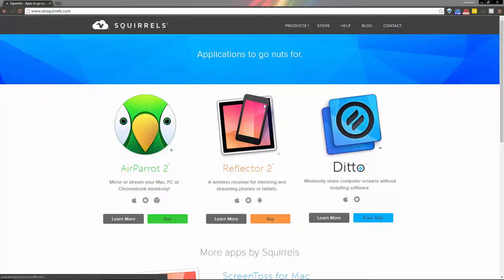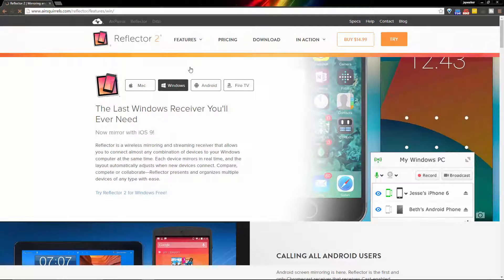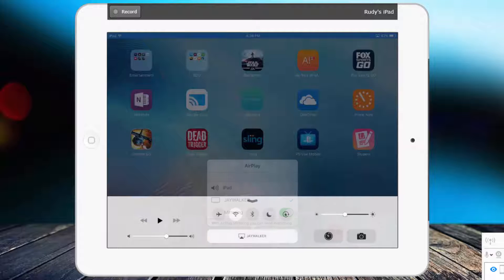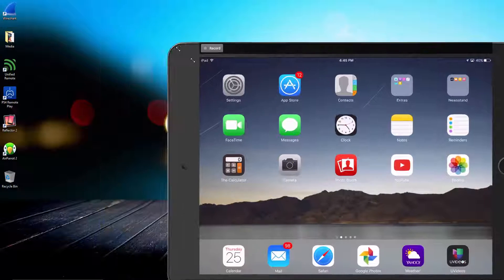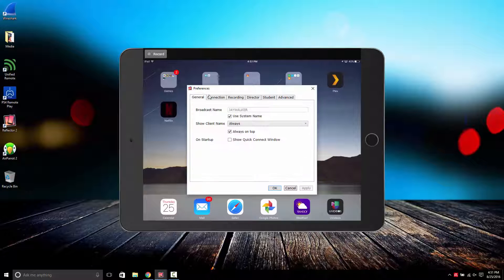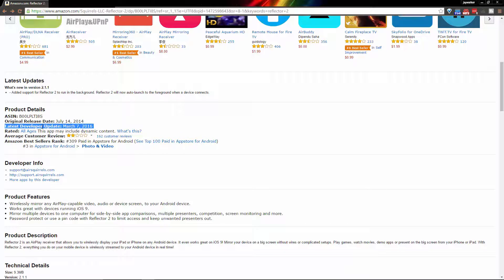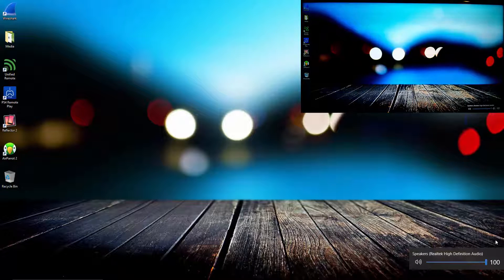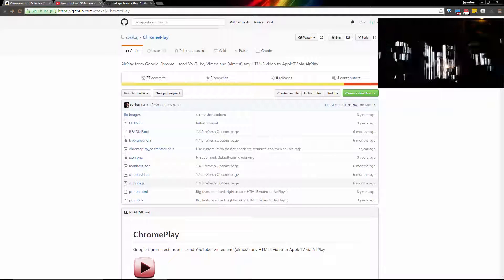Reflector 2 Review | Screen Mirroring & Airplay on Multiple Devices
This video will break down Reflector 2 and review the app's best features. Reflector 2 is a screen mirroring receiver that acts as an Airplay and a Google Cast hotspot. Reflector 2 has the ability to livestream your mirroring session (Mac/Windows versions only) along with voiceovers and a webcam directly to Youtube with the built-in broadcasting option.

Videos and music can be mirrored (or airplayed) to any device running the Reflector 2 app. There are some exceptions to this due to some existing issues which I've gone over in detail below.

►Additional info

AirParrot 2 Review (the app I used to screen mirror my computer to my Fire TV Stick):

►Additional Testing:

Airplaying from iTunes (Windows) to Reflector 2 (Mac Mini) worked without an issue. I had the same success Airplaying content from iTunes (Mac Mini) to Reflector 2 (Windows).

Airplaying music or videos from iTunes did not work on a Fire TV stick. All Android devices I tested (Fire TV stick, Kindle Fire: 5th Gen and an Android smartphone) had issues with the Airplay option.

I used the 'Google Cast' app to screen mirror my Android phone into Reflector 2. All sound from my phone did mirror onto my computer as well. Pretty sweet!

Screen mirroring with AirParrot 2:
While running Reflector 2 on all devices simutaneously (Android smartphone, Fire TV Stick, Kindle Fire), I was able to screen mirror my laptop to ALL THREE DEVICES at the SAME TIME! Even all sound coming from my computer was mirrored to the 3 devices. If I had more HDMI inputs, I could have tested this on 2 more devices at the same time (Apple TV and Chromecast) which I already covered in another video. In other words, I could have possibly mirrored my laptop to all 5 devices at the same time. That is really impressive!!

This is an *experimental* extension available on Github for Google Chrome and may not work as intended! While this extension works on an AppleTV without any major issues, Reflector 2 users should know that you may inevitably run into a problem using this extension. The first few seconds of a video will be airplayed after pressing the Chromeplay button, then the video will suddenly end. I will post a workaround that works only for short videos. Any video beyond the 5 minute mark seems terminate prematurely, so don't expect this to be your favorite Chrome extension just yet. I have contacted the Chromeplay developer to see what can be done about these issues.

Once you have Chromeplay installed, go into the options menu and make sure the "AppleTV hostname" is the hostname or IP ADDRESS of your Fire TV or Fire TV Stick!

More information will be added as I continue testing Reflector 2 on different devices and in different ways. If there is ANYTHING else you would like for me to try that wasn't already discussed, please let me know.